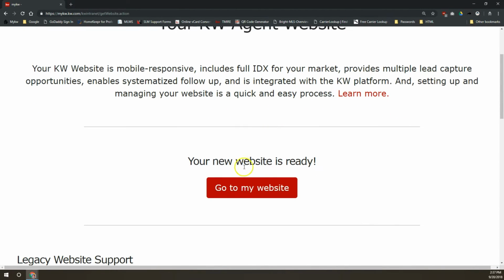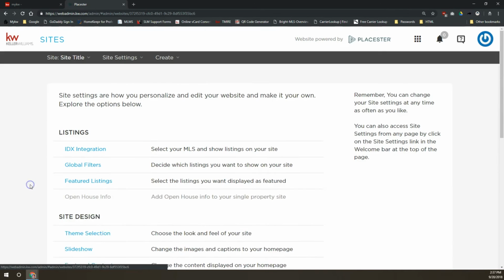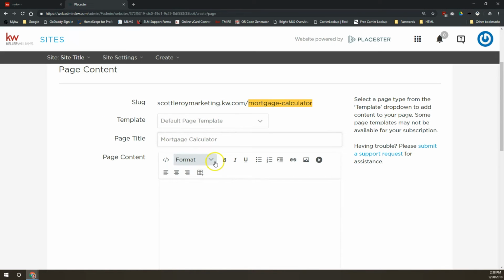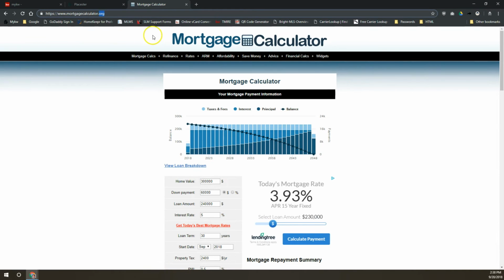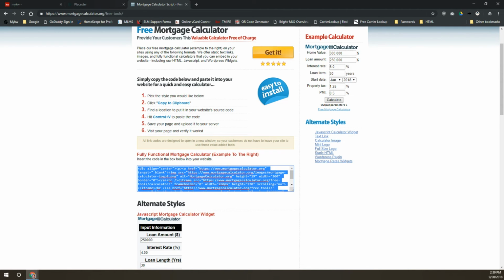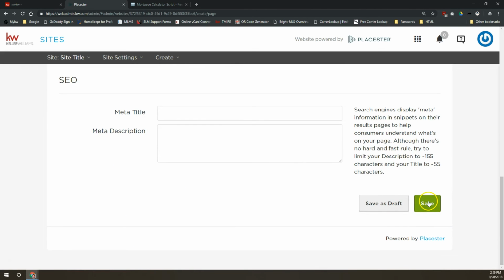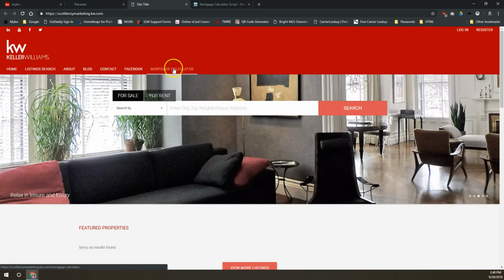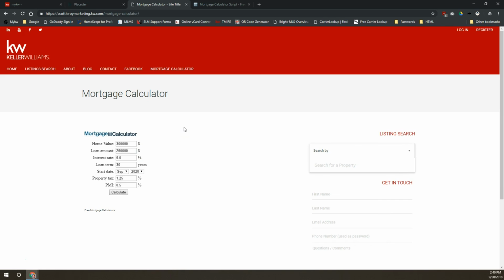Placester Tip - How To Add A Mortgage Calculator Widget To A Page On Your Site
Learn how to provide a value-added tool on your KW Website powered by Placester through adding a Mortgage Calculator Widget to a new page with Robert Greenstreet of Scott Le Roy Marketing!

NOTE: This is adding a widget to a new, separate page on your site. This does not add the widget to your Home page.